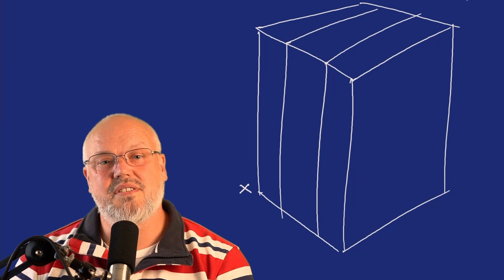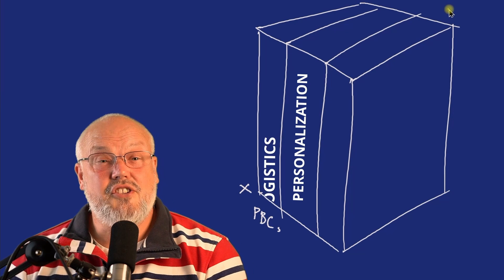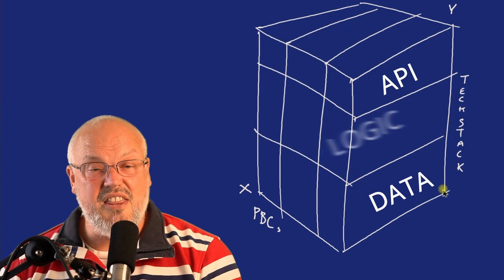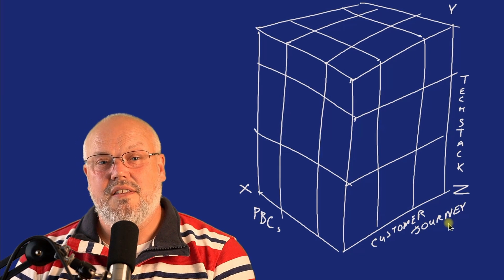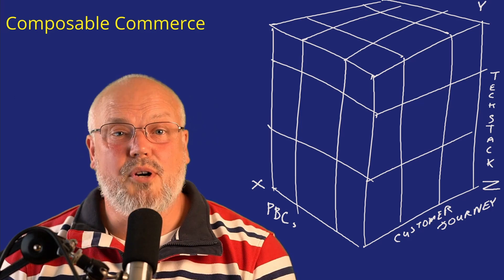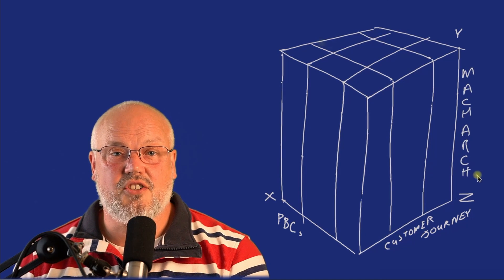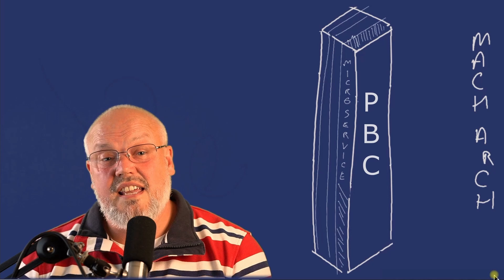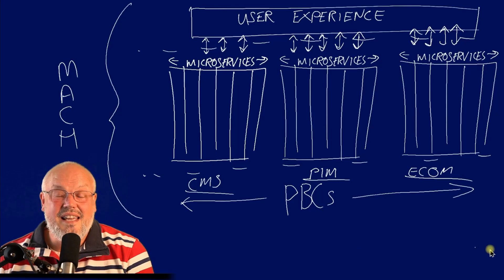MACH Architecture Vs Composable Commerce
Some say composable, some say MACH and others say both simultaneously just to be sure they are right. There is still a great deal of confusion about what MACH Architecture and composable commerce are. This video takes a look at both Software Architecture concepts and helps you understand and differentiate, what they are and how they play a role in designing and developing modern-day commerce platforms.

Most of what I have learned in the MACH / HeadlessArchitecture world has been while building Amplience headless CMS, DAM and dynamic media services take a look at the Amplience Website and see a MACH platform in action

Here are the links to previous videos on MACH and Composable Commerce

00:00 MACH v Composable - introduction
00:55 What is Composable Commerce
02:33 What  Is MACH Architecture
04:04 MACH and Composable Compared